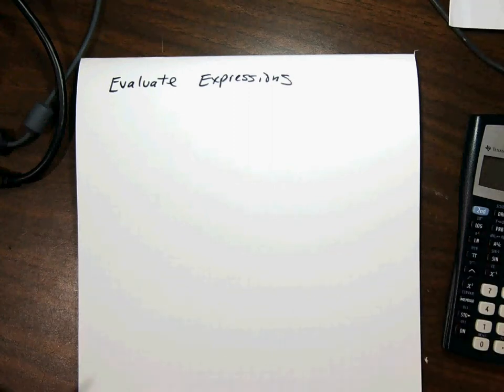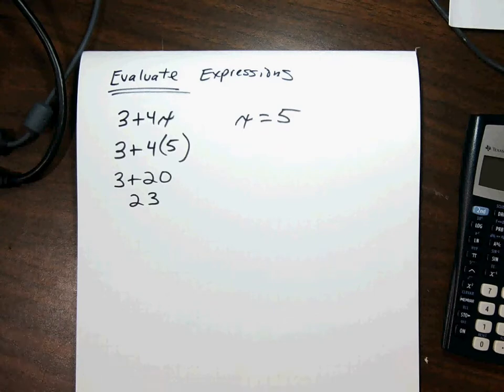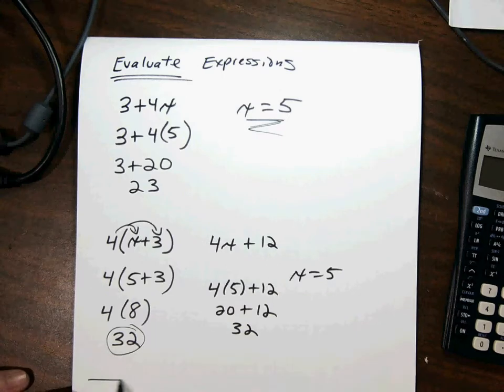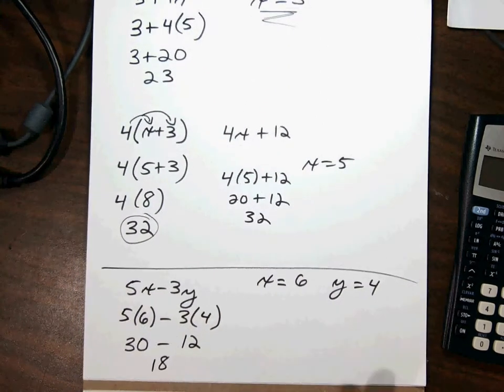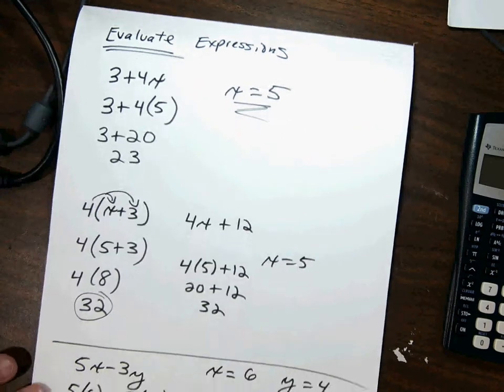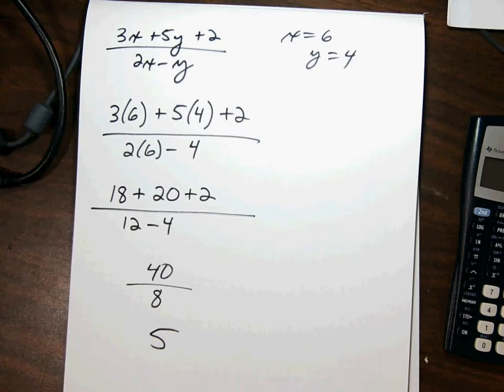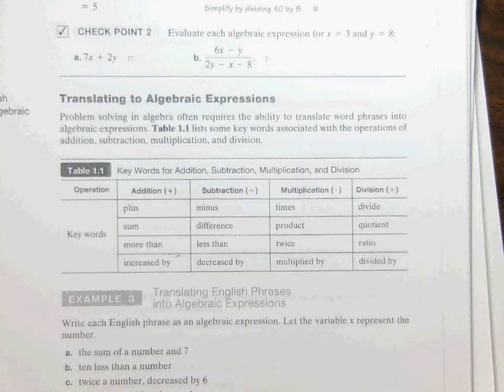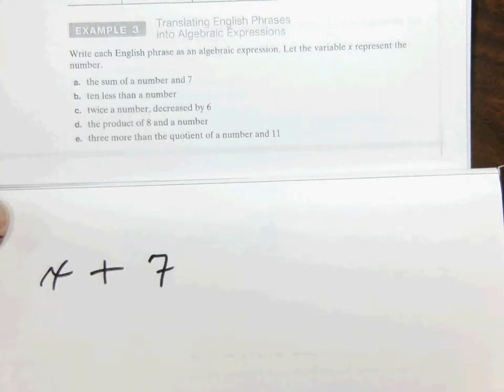13 NLN Lecture 11